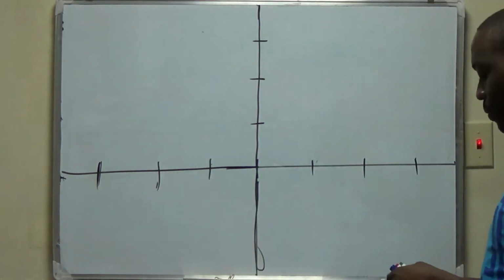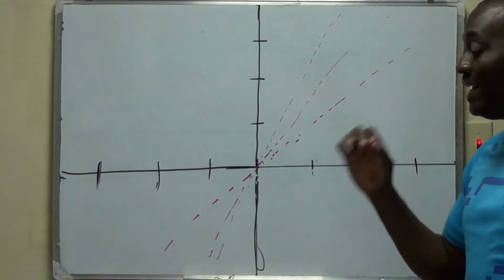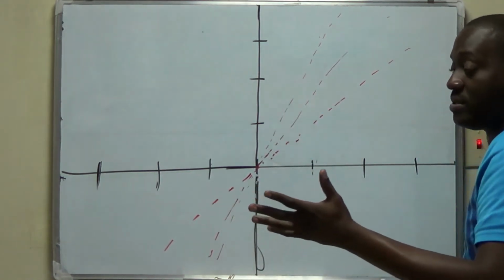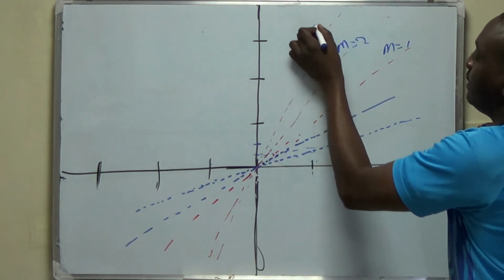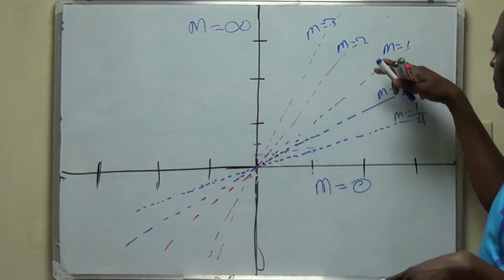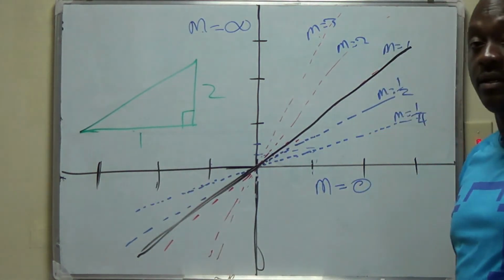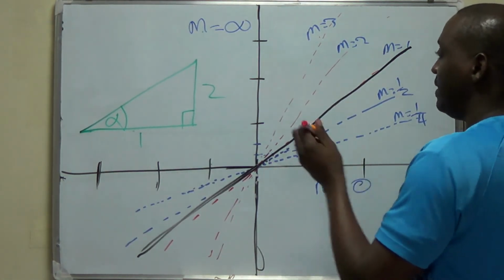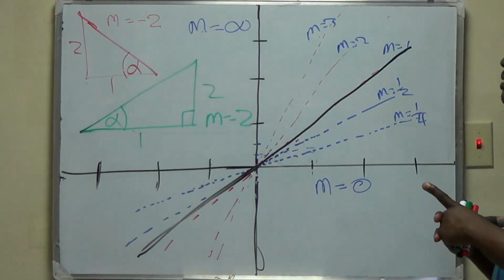The Gradient of a Straight Line 04